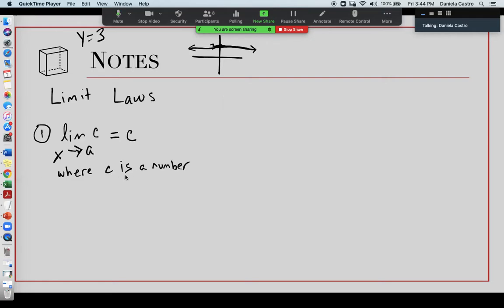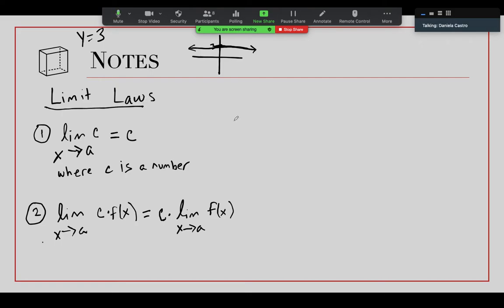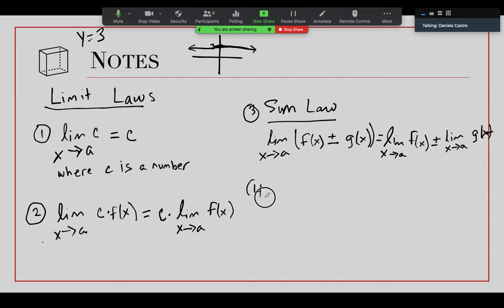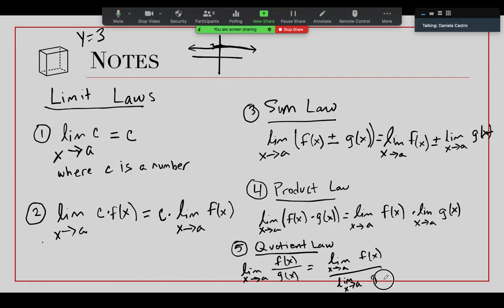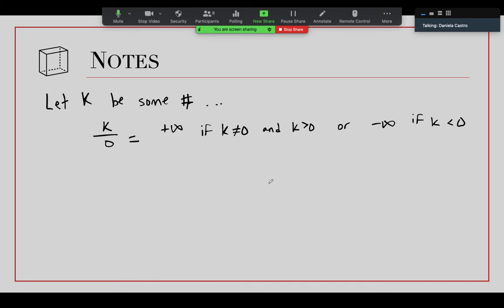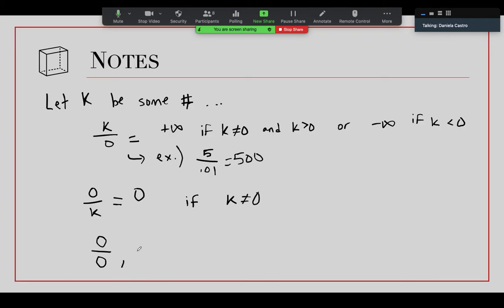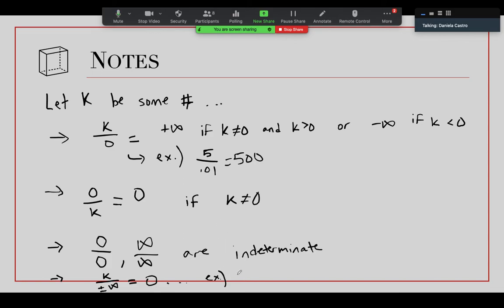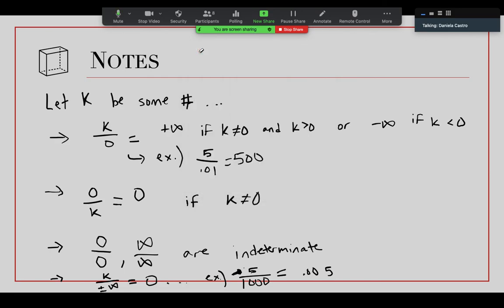Algebraic Manipulation Intro & Notes